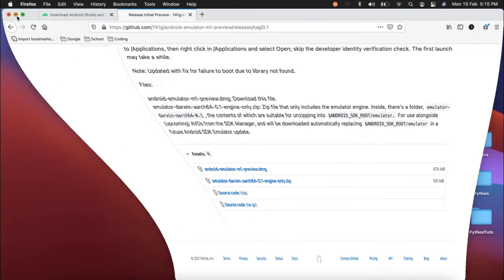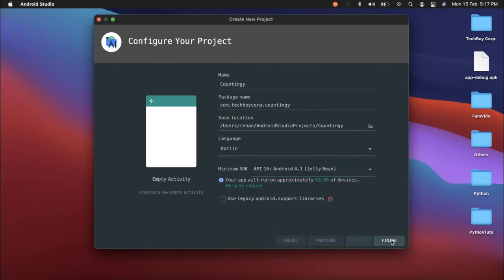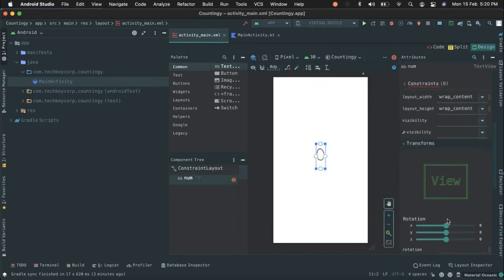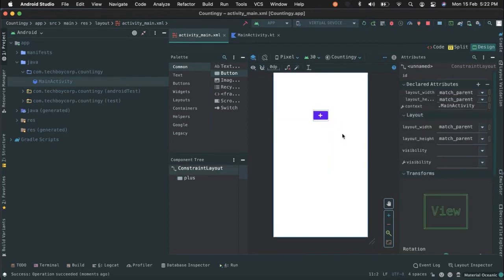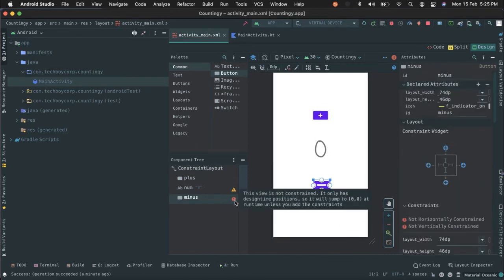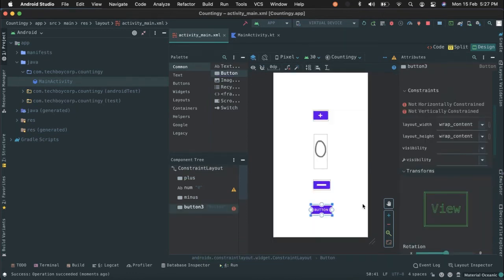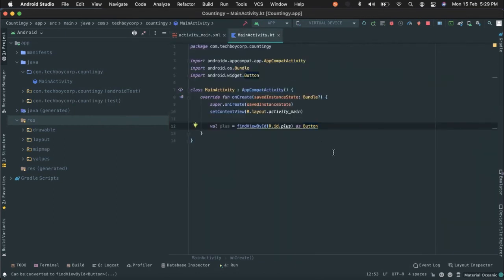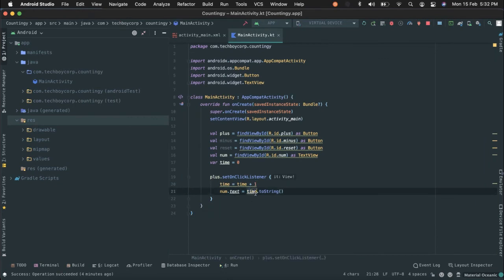Creating Apps With Kotlin | CH-1 | Installing All Programs & Creating A Counting App | TechBoy Corp.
Hi Guys!

In today's video we will create a simple Counting App with Kotlin!

📚 TOPICS COVERED 📚

• findViewById()
• var.setOnClickListener {
    // code
• XML GUI Designs
• Updating Our TextView's Text
• MUCH MORE!

⌛ TIMESTAMPS ⌛

(00:00) - 1. Intro & Preview
(01:48) - 2. Creating & Setting Up Our Project
(04:03) - 3. Setting Up Our GUI
(13:52) - 4. Making Our App Responsive With Kotlin
(18:27) 5. Testing & Debugging Our App
(19:02) - 6. Outro

🔗 LINKS 🔗